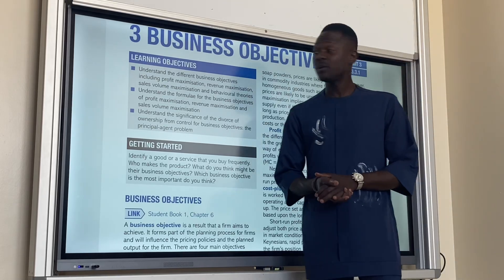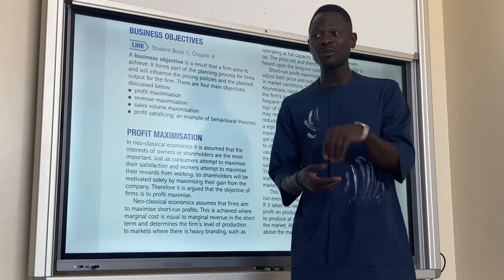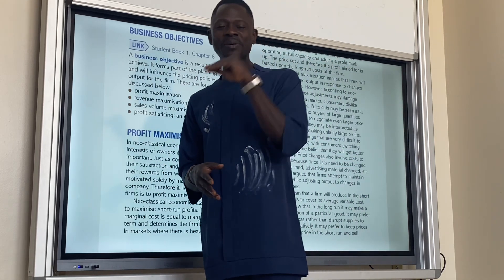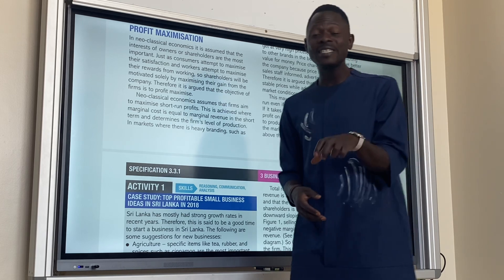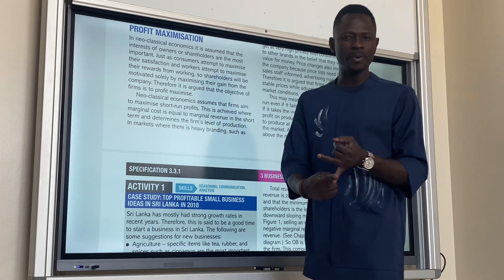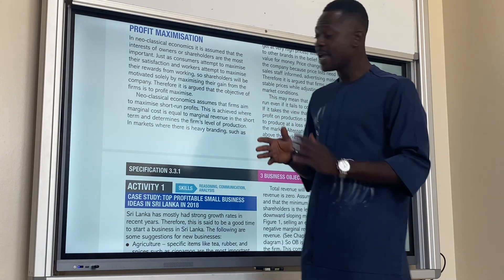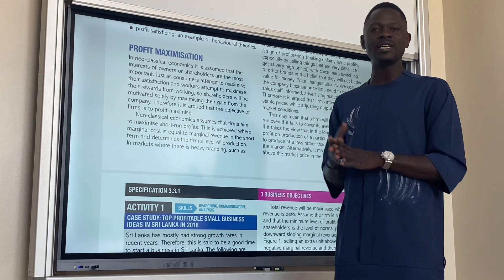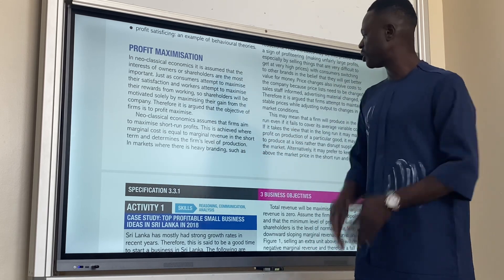Economics A’Level(Business Objectives: Profit Maximization) Part 1